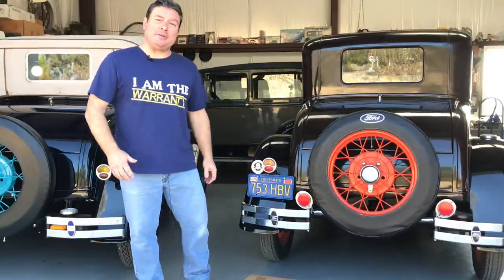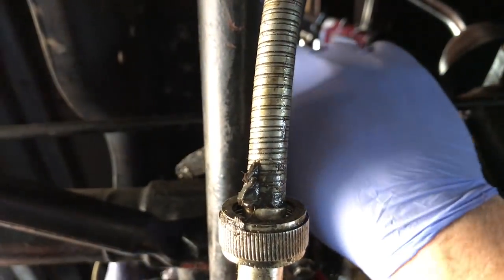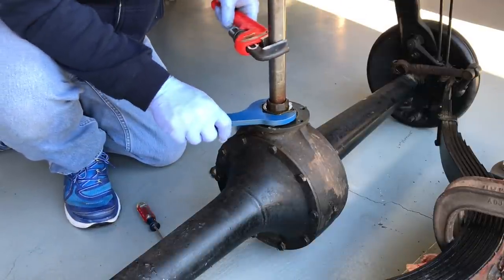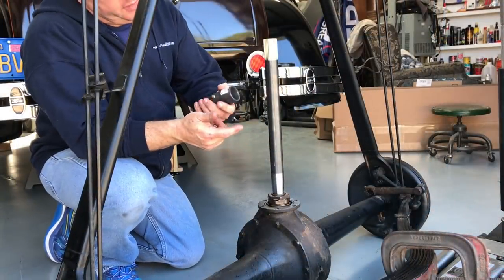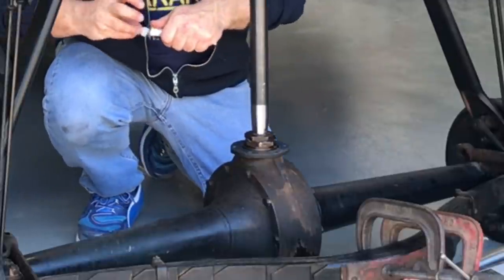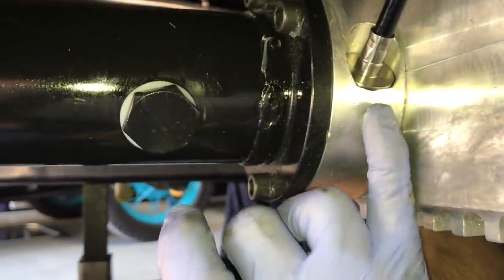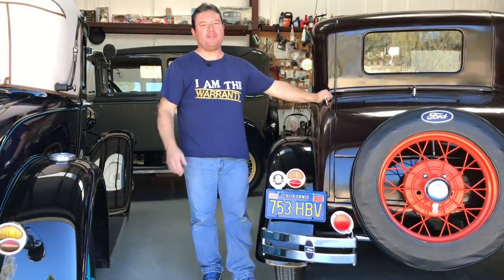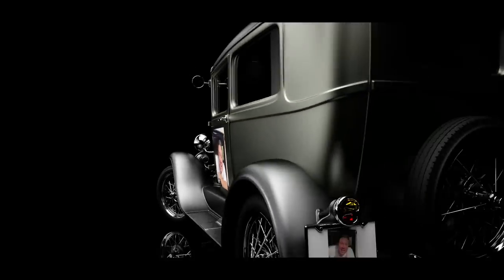Ford Model A Mitchell Overdrive Installation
How to install overdrive in a Ford Model A.  Today, we are installing a Mitchell 26% overdrive in an early 1930 Model A Ford coupe.  From start to finish, it is a 6 to 8 hour job.

Special thanks to Eugene Levin for the generous donation that made this video possible!

Wardrobe courtesy of Gopherwear.com

You've found the Boomerest car channel on YouTube!